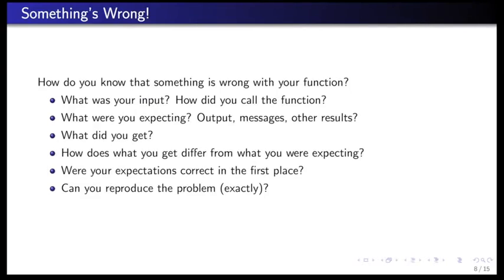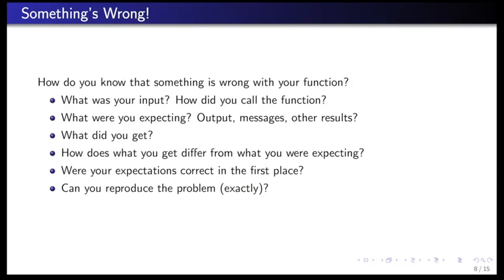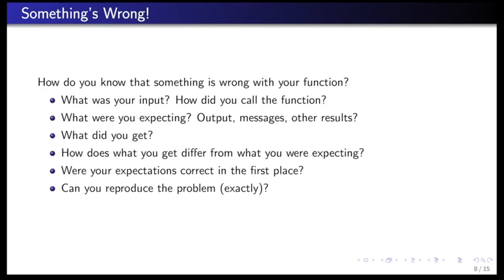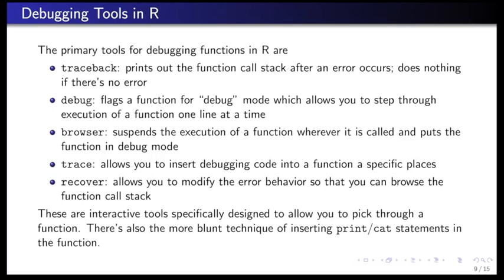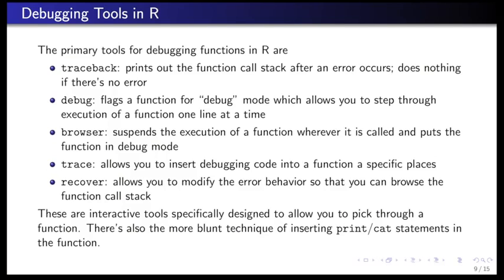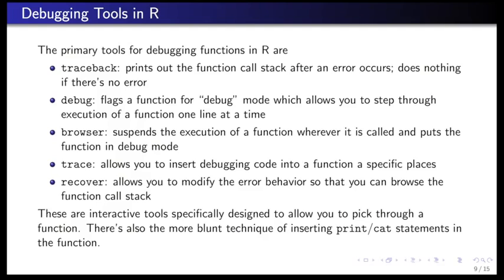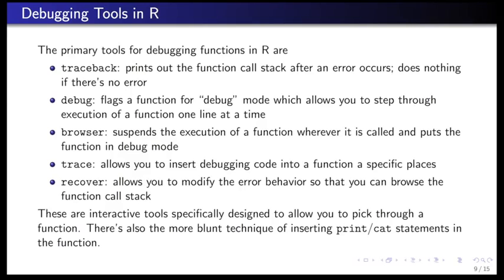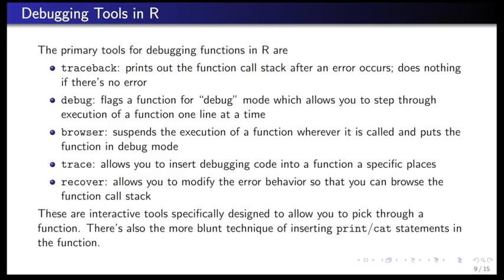3 10 Debugging Tools Part 2 in R